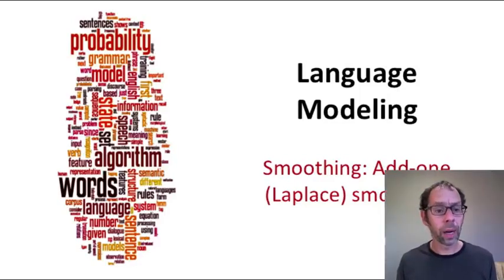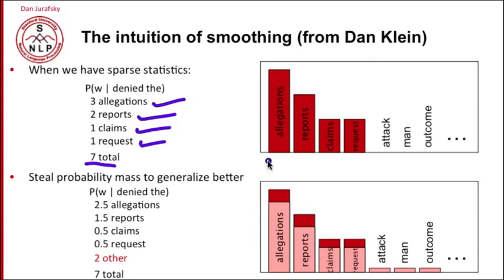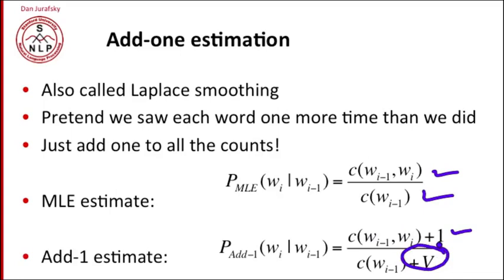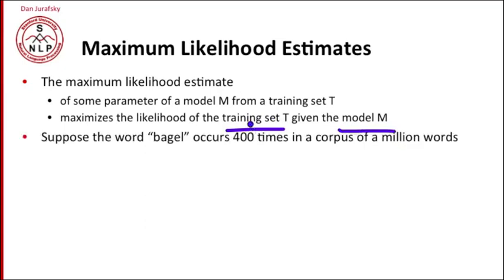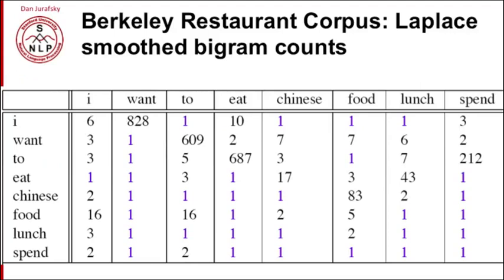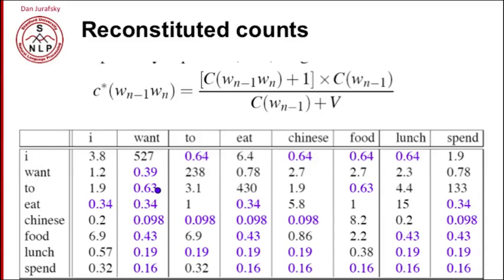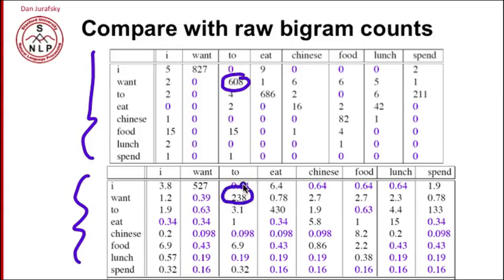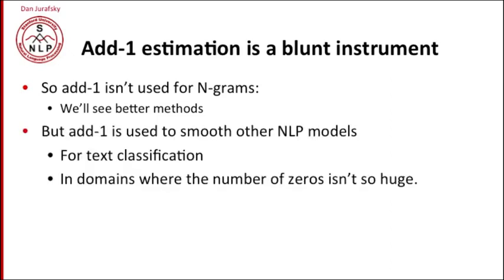3 5 Smoothing Add One 6 30